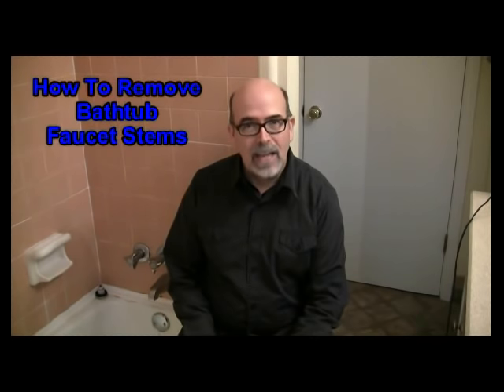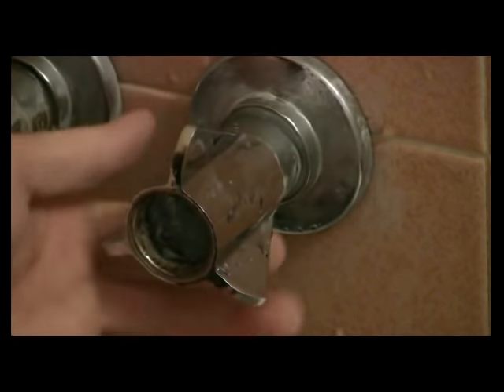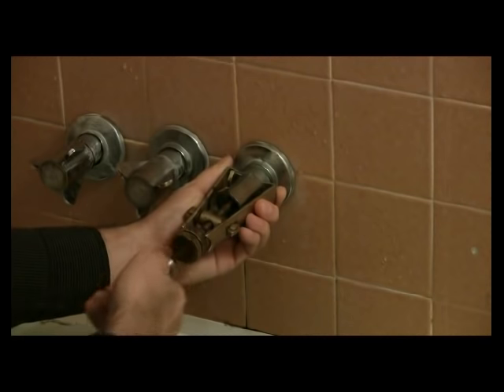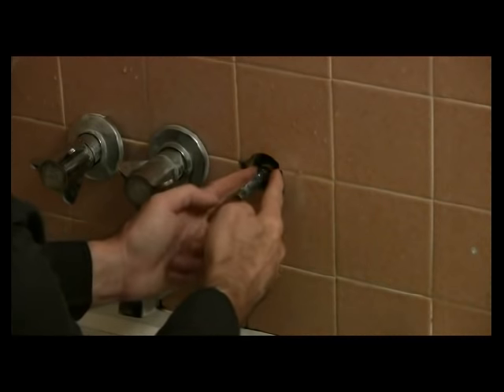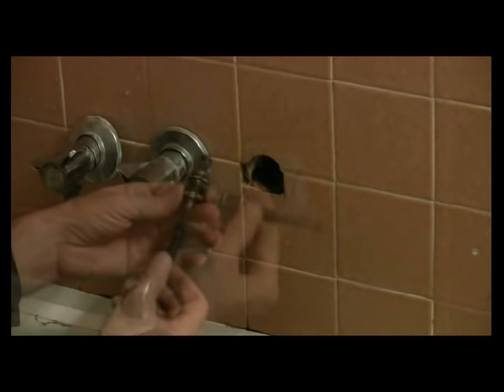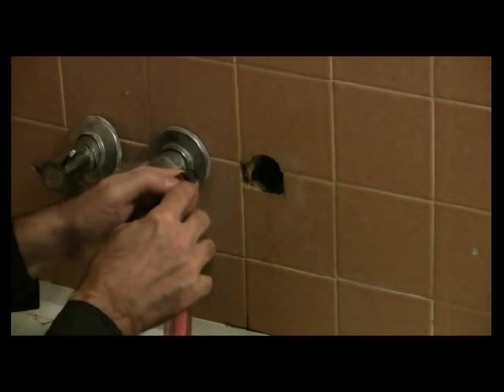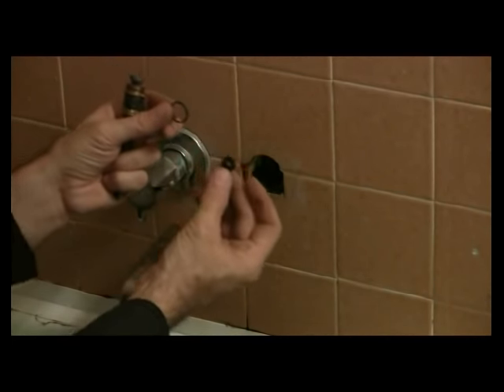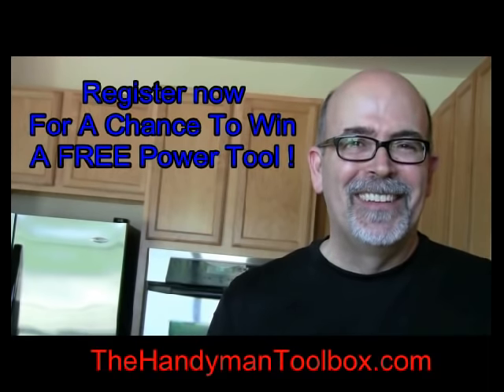How To Remove Bathtub Faucet Stems Quick And Easy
How To Remove Bathtub Faucet Stems Quick And Easy. Looking for a quick and easy faucet repair in the bathtub and the quick home maintenance tools needed? Discover How To Remove Bathtub Faucet Stems the fast way! Make your plumbing problems much easier with these plumbing videos. Handle any plumbing problems in the bathroom: shower faucets, bathtub faucet, shower faucet, bathroom faucet, bathroom faucets, faucet repair, water faucet, faucet parts, faucets, or faucet!

Tools List:
Bathtub Handle Extractor
Faucet Handle Puller
Shower Valve Socket Wrench Set
Rapid Pipe Wrench
Channellock Pliers Set
Magnetic Screwdriver Set

[tht0999]

Home Improvement Pros also benefit from the insights, tips and solutions shared here.